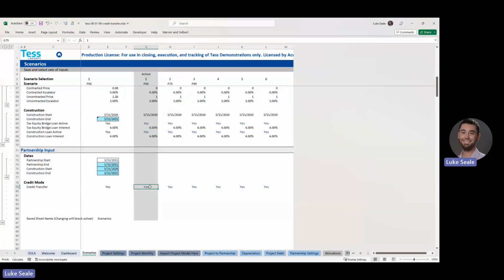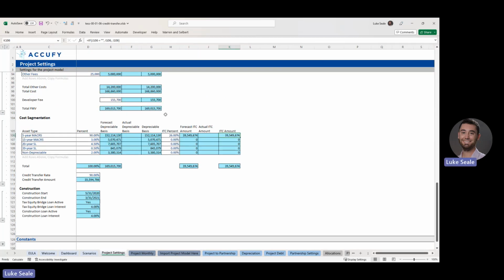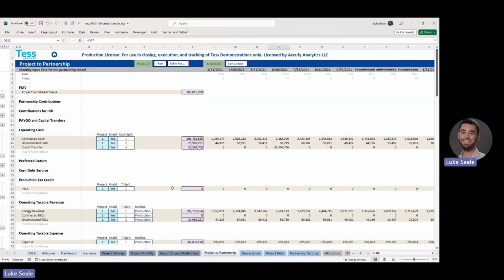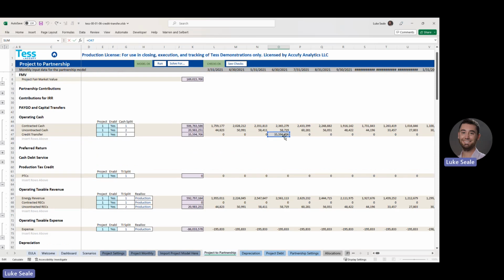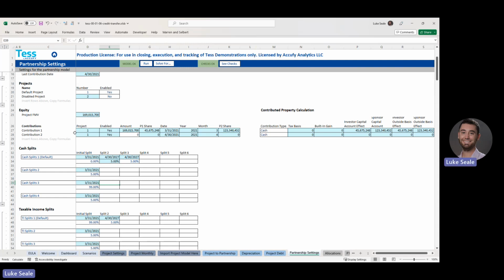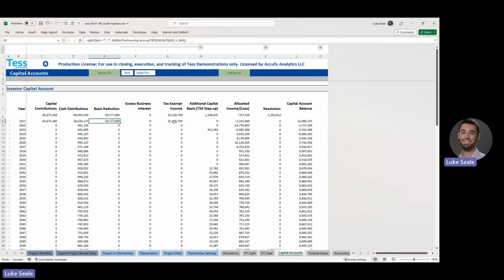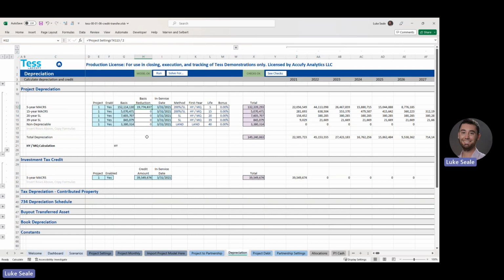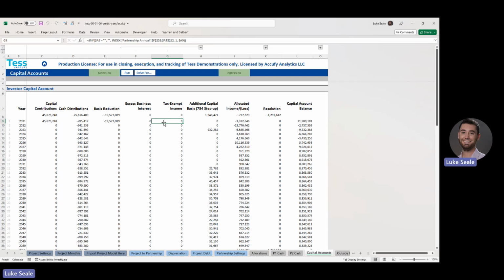Credit Transfers in Tess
See how to set up a flag for modeling a credit transfer in Tess

Thanks for your interest in Tess!

0:00 Intro
0:36 Transfer Flag
1:21 Transfer Inputs
4:27 Transfer Results
5:58 Recognition Inputs
6:42 Recognition Results
7:24 Summary